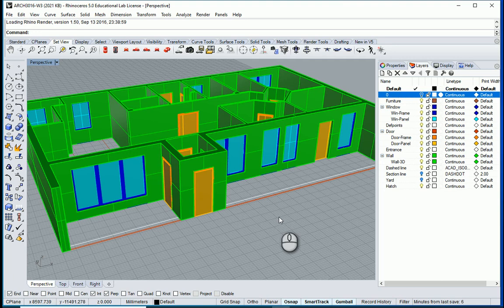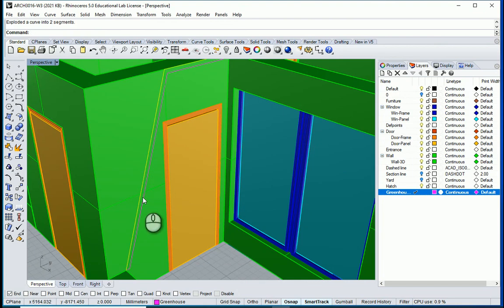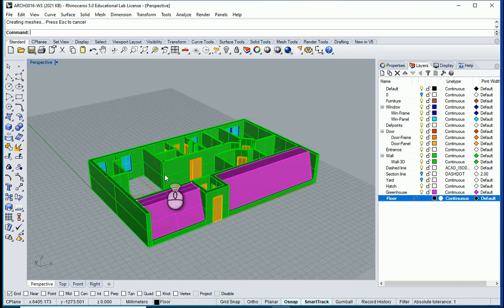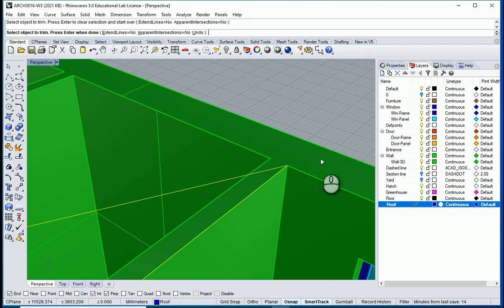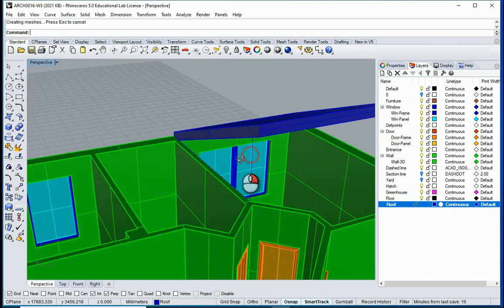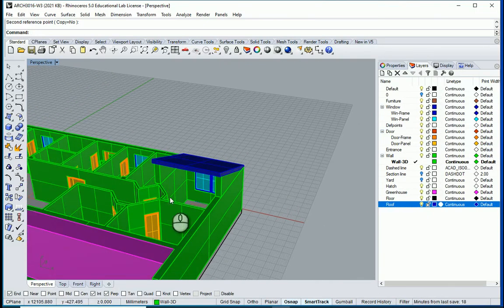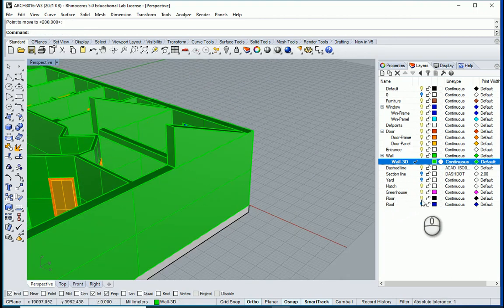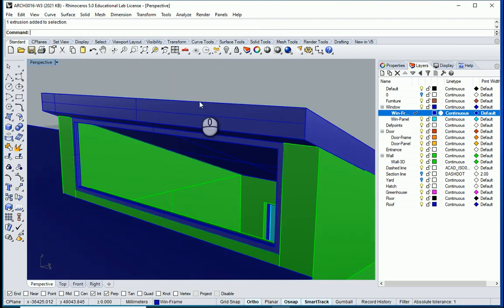Rhinoceros in Architecture & Interior Design 4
"This video shows how we can create a greenhouse, floor, roof, and a solar window in Rhinoceros 5."